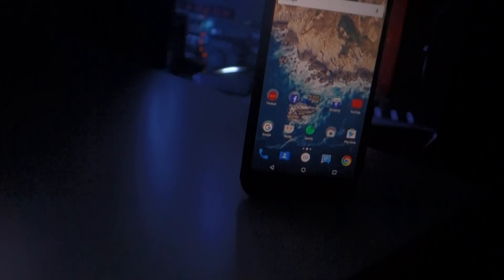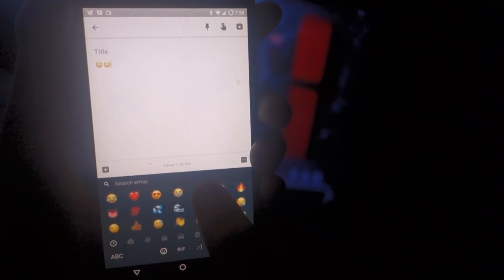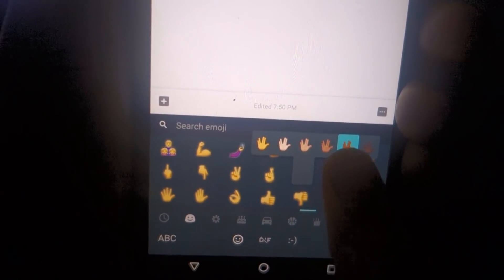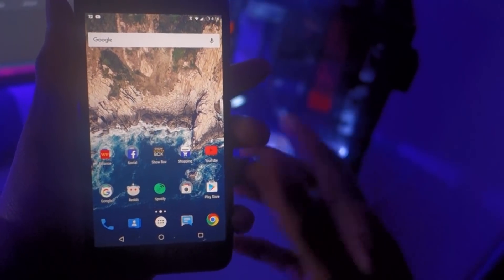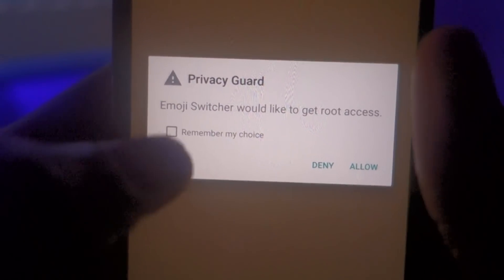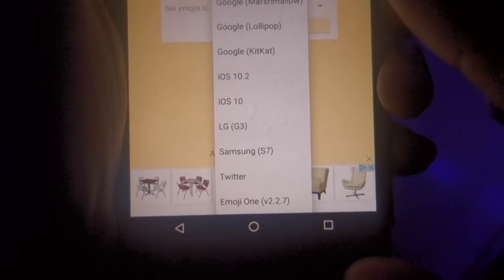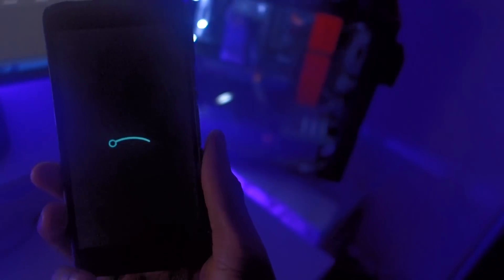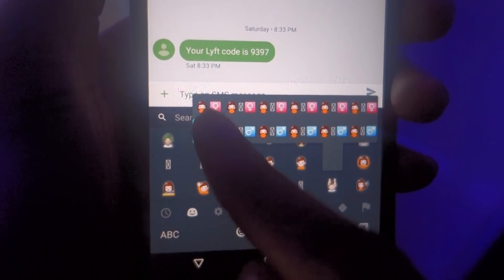How to Switch Android Emoji's To iOS/Samsung Emoji's Systematically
Thus another reason why Android is superior. Alright, maybe not but in this simple tutorial I show you guys how you can be able to change the stock emoji's on Android and change it to another OS' like Samsung's, LG's, and even, Apple's.